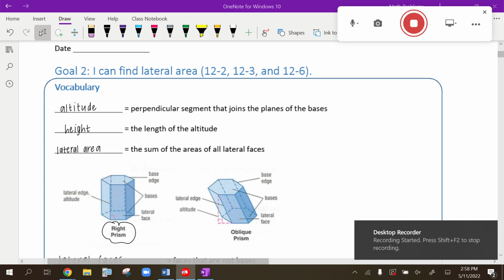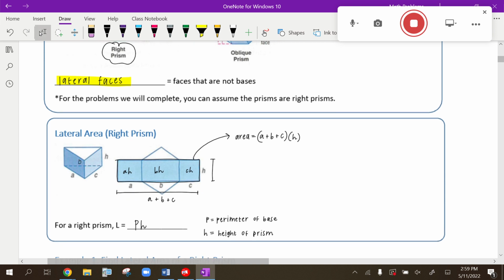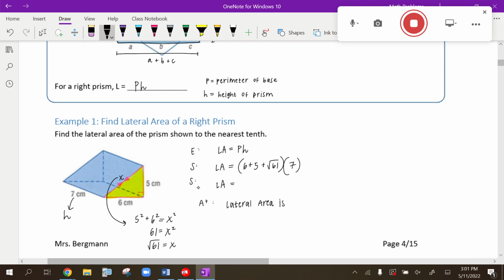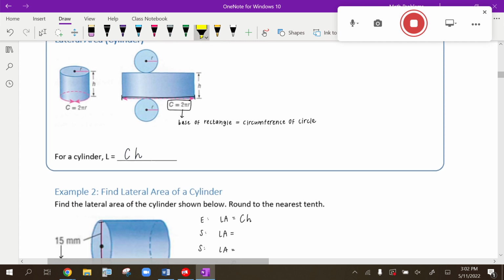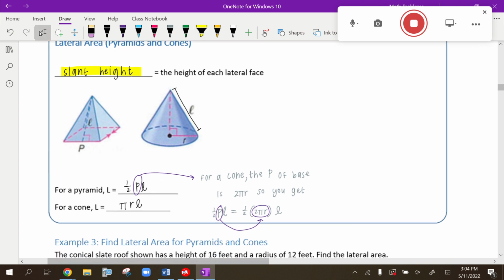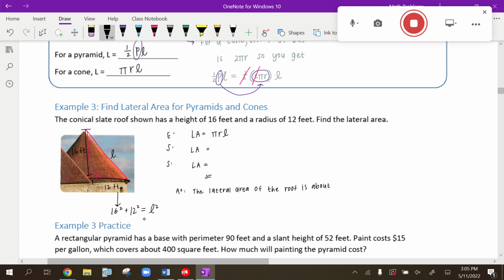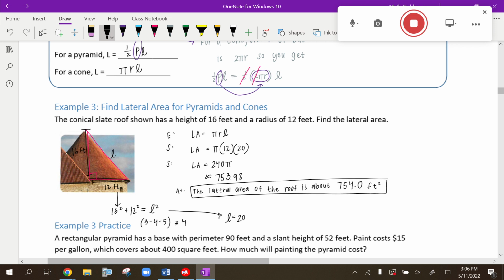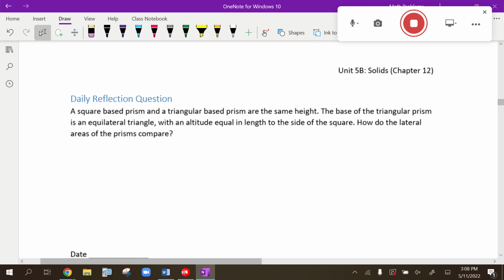Geometry Unit 5B Goal 2